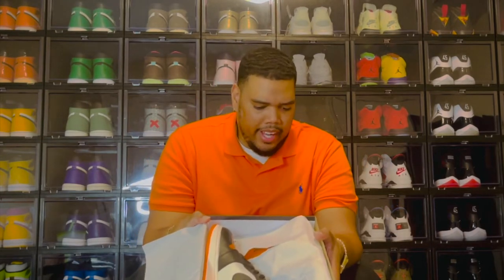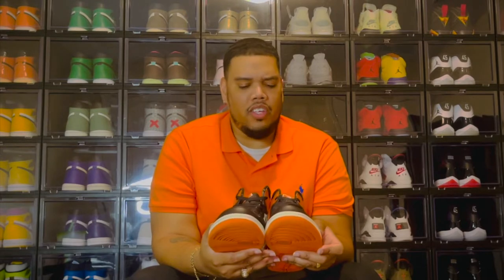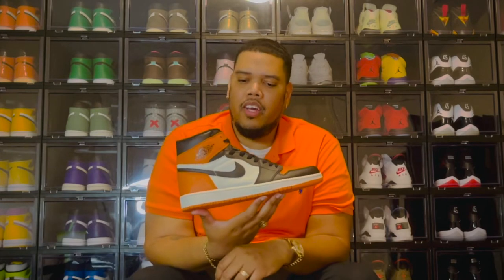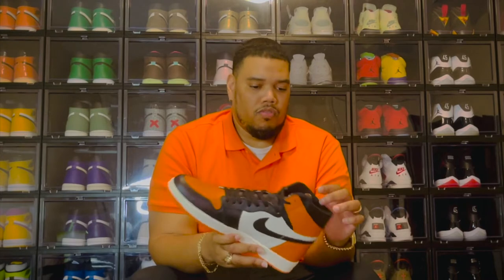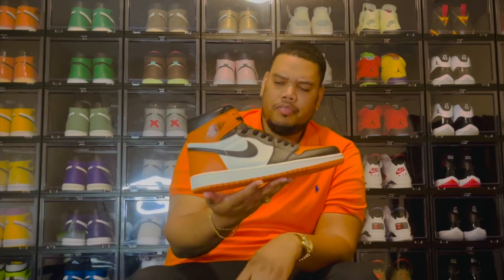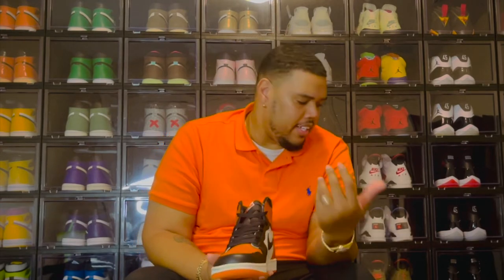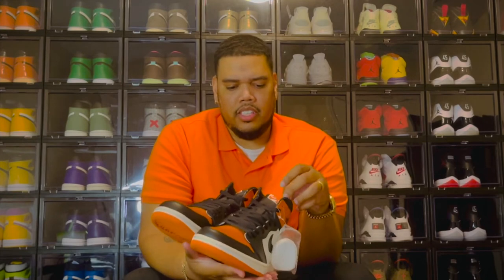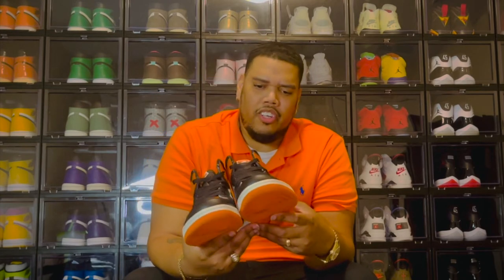Air Jordan 1 Retro High OG "Shattered Backboard" - Sneaker Review & On Foot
The Air Jordan 1 Retro High OG "Shattered Backboard" was released on June 27th, 2015. This sneaker is ofter used as the guideline when it comes to comparing the overall quality of materials when Air Jordan 1 sneakers are produced. Checkout my review as I provide my take on the overall quality and comfort of the shoe.

All logos and likeness of any products or materials featured are copyright of the third party entity mentioned in the title. Section 107 of the copyright act provides the statuary framework for determining whether something is a fair use and identify certain types of uses such as criticism, comment, News reporting, teaching, scholarship, and research as examples of activities that may qualify as fair use.

We do not condone the sale or resell of any of the products featured.***